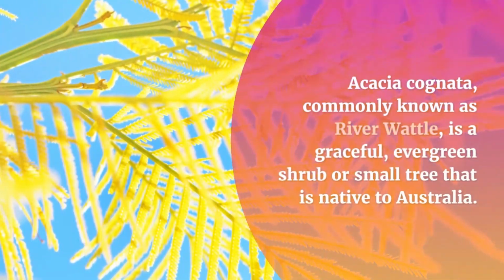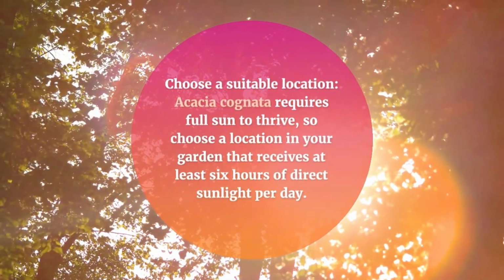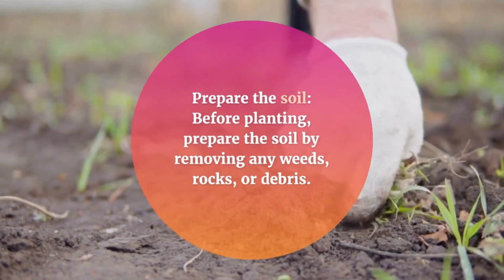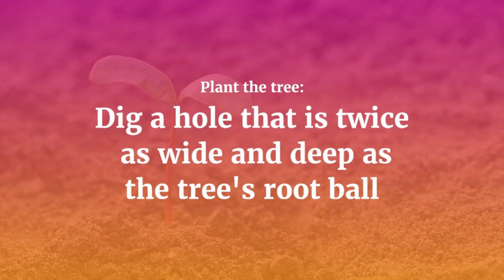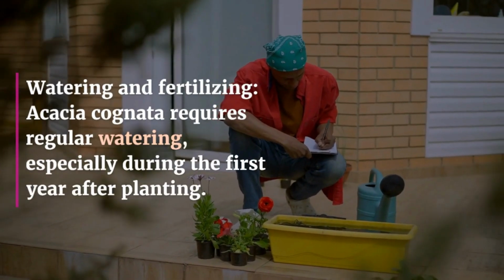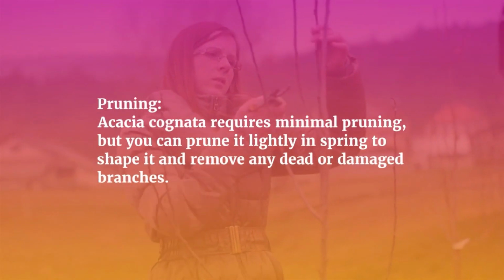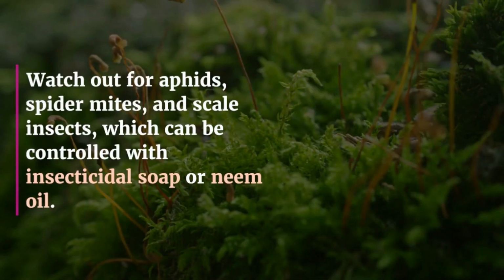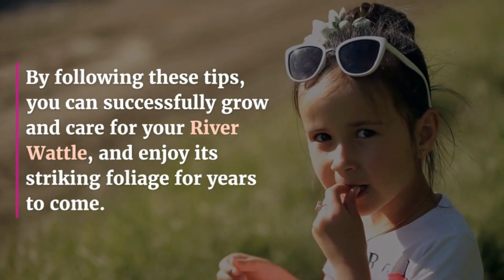Grow Acacia Cognata Like a Pro: A Comprehensive Guide to Planting and Care Acacia Cognata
Welcome to our comprehensive guide on growing Acacia Cognata, also known as River Wattle. In this video, we will provide you with step-by-step instructions on how to successfully plant and care for your Acacia Cognata, ensuring that it thrives in your garden for years to come.

We will start with soil preparation, discussing the type of soil that Acacia Cognata prefers and how to prepare it before planting. Next, we will talk about the ideal location for your River Wattle and its sunlight requirements. We will also provide tips on watering, fertilizing, and pruning to ensure that your Acacia Cognata remains healthy and attractive.

In addition, we will discuss common pests and diseases that can affect Acacia Cognata, and provide you with effective strategies for pest control.

Whether you are a beginner or an experienced gardener, this video will provide you with valuable insights and practical tips for growing Acacia Cognata like a pro. So sit back, relax, and let us guide you through the process of growing this stunning plant.

INHEMI 111 Pieces Fairy Garden Accessories Miniature Ornaments Kit for DIY Fairy Garden Dollhouse Decoration:

Floret Farm's Cut Flower Garden: Grow, Harvest, and Arrange Stunning Seasonal Blooms (Gardening Book for Beginners, Floral Design and Flower Arranging Book)

Tonsiki 40 Inch Length Miniature Fairy Garden Ornament Fence:

Amish Wagon Decorative Indoor/Outdoor Garden Backyard Planter, Green:

Shindel Fairy Artificial Grass, Artificial Garden Grass, Ornament Garden Dollhouse, 6''x 6'', 4 PCS:

Gardening Tools with Garden Gloves and Garden Tote - Gardening Gifts Tool Set

Acacia cognata Growing,
Acacia cognata Care,
Acacia cognata Planting,
Soil preparation,
Acacia cognata Watering,
Acacia cognata Fertilizing,
Evergreen shrub,
Australian native plant,
Acacia cognata Root rot,
Acacia cognata Pest control,
Grow Acacia Cognata Like a Pro A,
Planting and Care Acacia Cognata,
Beauty of Your Garden with Acacia Cognata,
limelight plant care,
acacia cognata 'cousin itt,
acacia limelight powdery mildew,
limelight tree,
how to propagate acacia,
Successfully Cultivate Acacia Cognata,